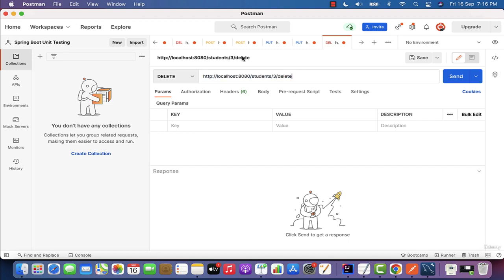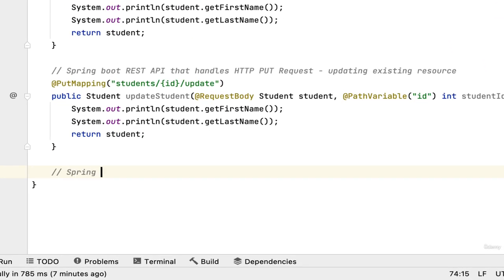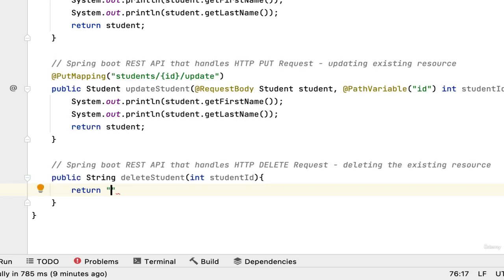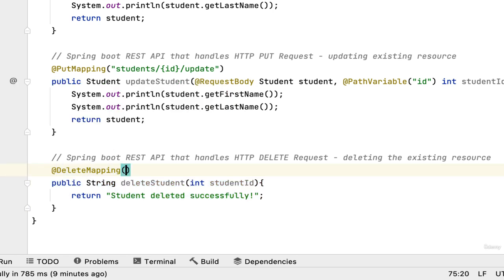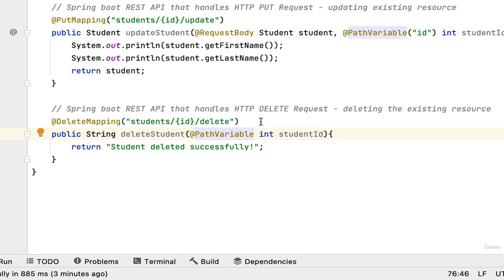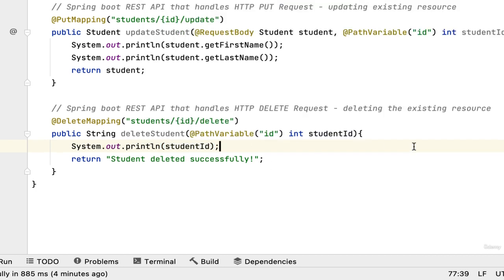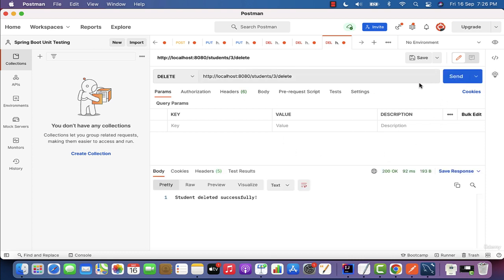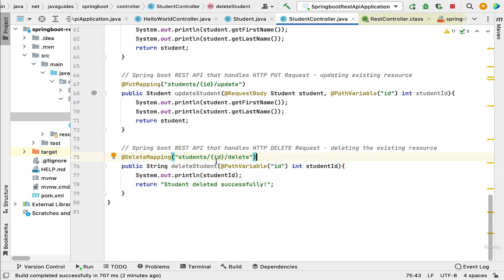Spring Boot Fundamentals | Spring Boot DELETE REST API